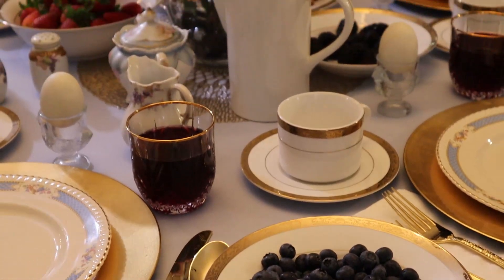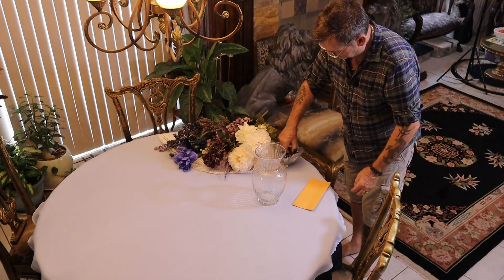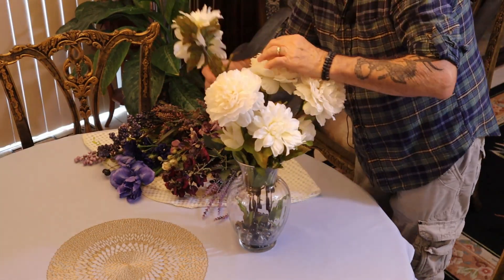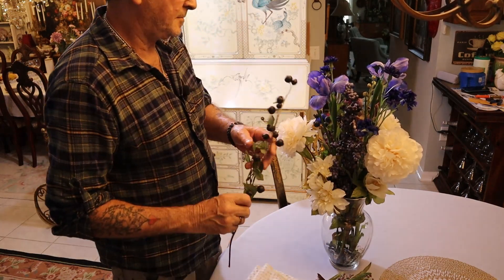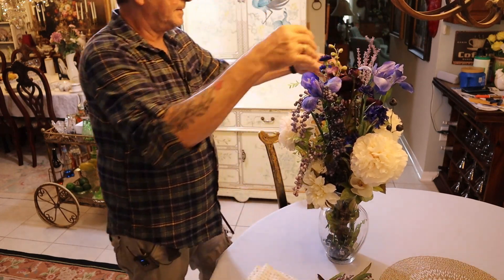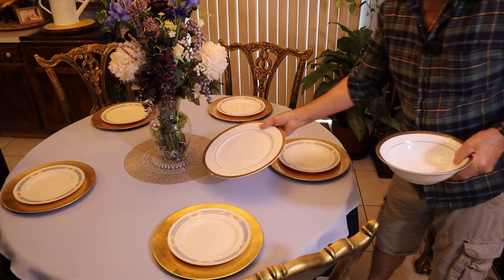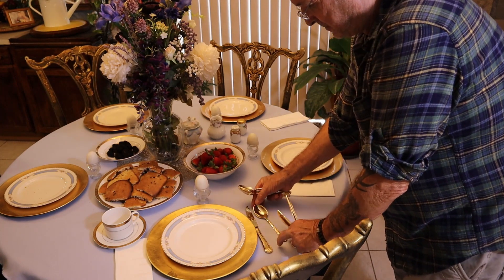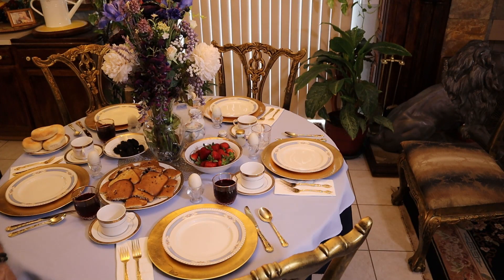A Very Berry British Breakfast Table!!!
In today's video we show you our elegant but casual very berry breakfast table with a British flair.  Today we are using vintage Johnson Bros Old English Belevedere.  We paired them with gold chargers and gold flatware.  We are keying off of the berry theme here and the floral arrangement is done using shades of purple and creams.  The florals mostly come from Hobby Lobby and Michael's.  We serve up some beautiful blueberry scones and fresh berries and of course we can't forget about the coffee.  Hope you enjoy this fun and inspiring breakfast table. We sure did and there wasn't a morsel left.  Thanks as always for watching!

No. 4 Piano Journey
Invitation To the Ball
Renaissance Castle
English Country Gardens
Forever Yours